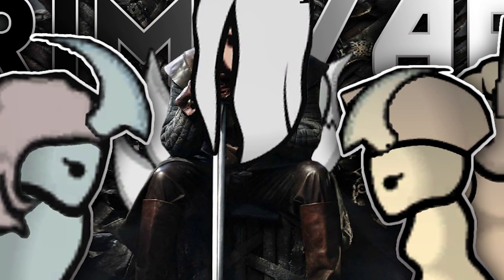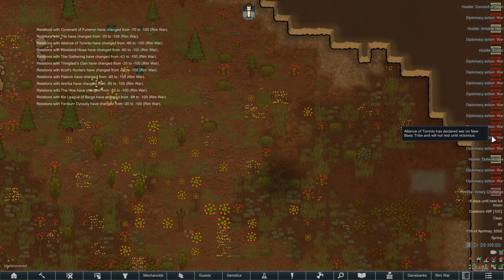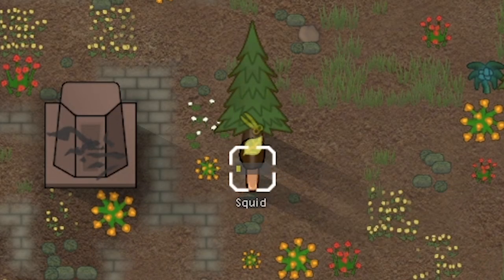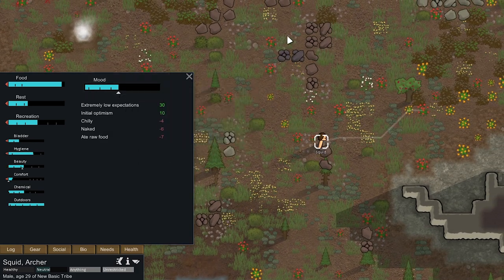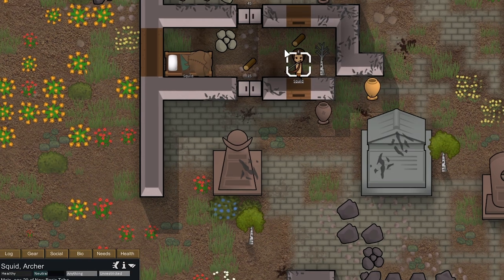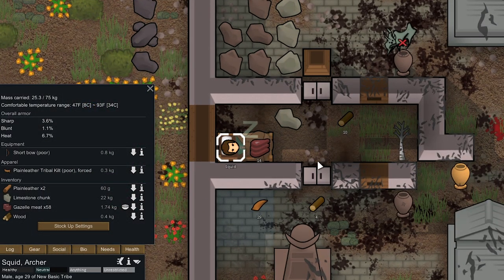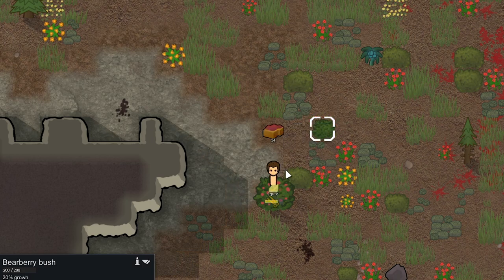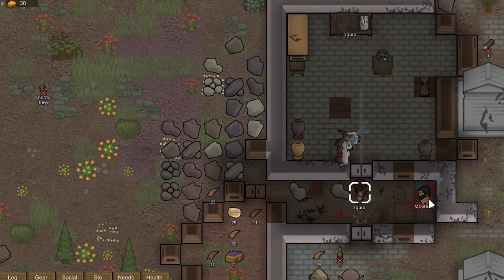The IMPOSSIBLE RimWorld Run - Random Colonist, Random Research, 500% Threat Scale, Techless NAKED!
Episode 1 of the hardest RimWorld run I have ever attempted using the new mod RimWar!  Oh and I forgot to mention, we are at war with EVERBODY!